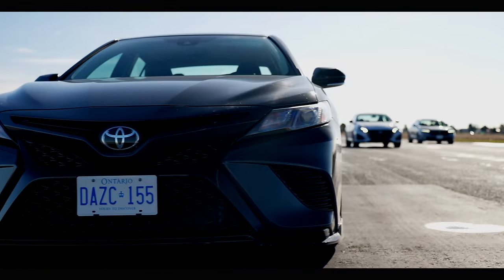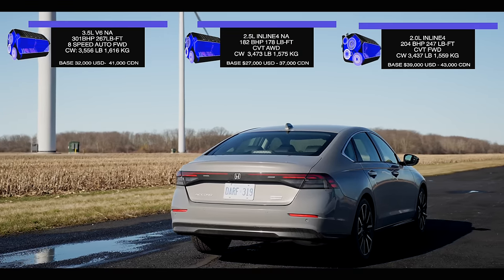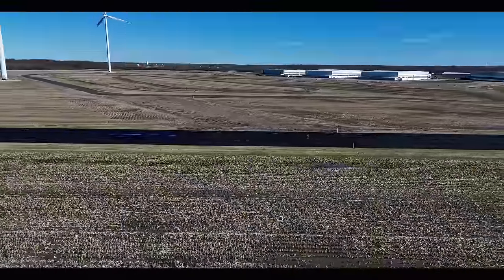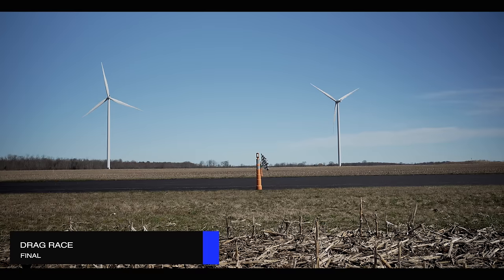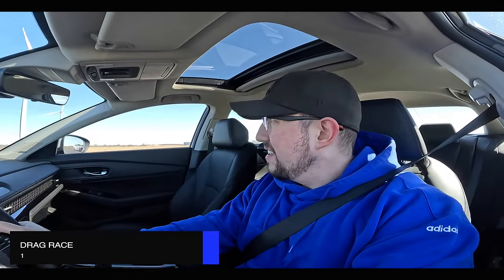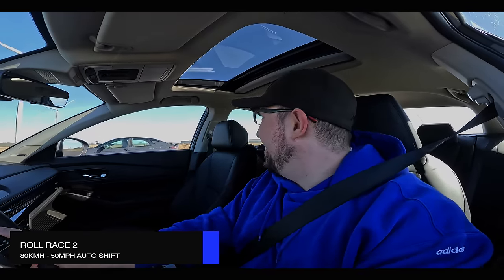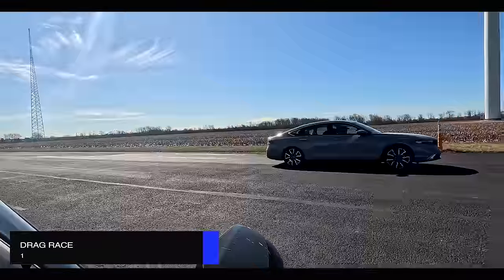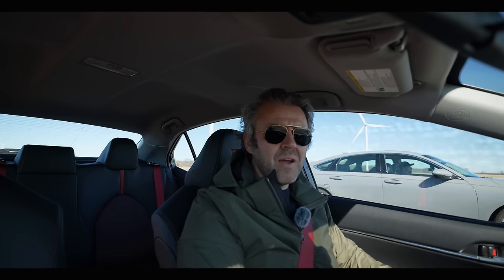2024 Toyota Camry TRD vs Nissan Altima SR vs Honda Accord...GAP City! Drag and Roll Race.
2024 Toyota Camry TRD vs Nissan Altima SR vs Honda Accord...GAP City!  Drag and Roll Race.